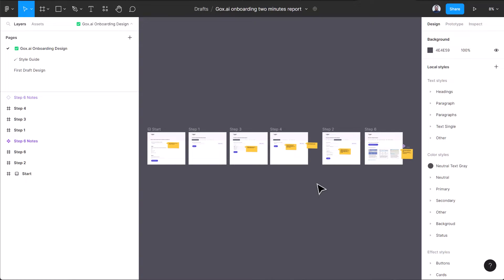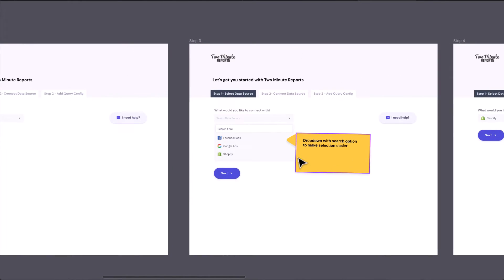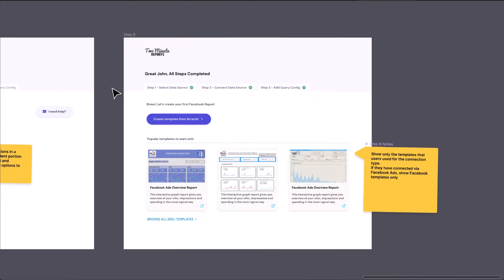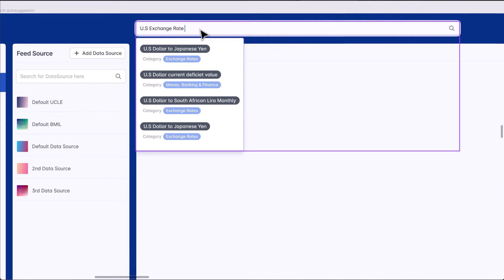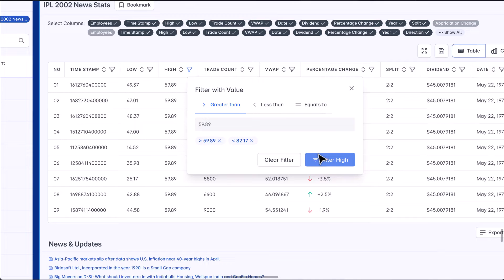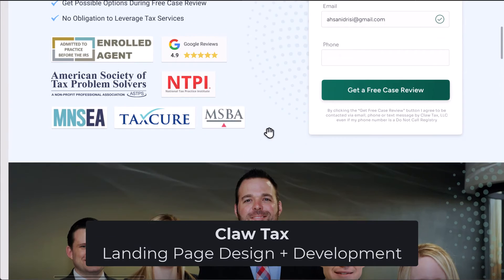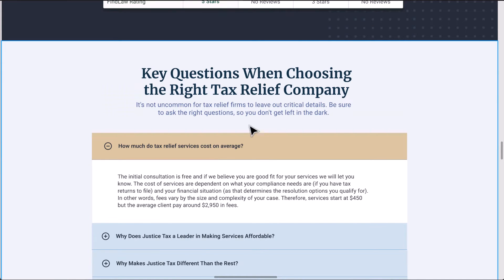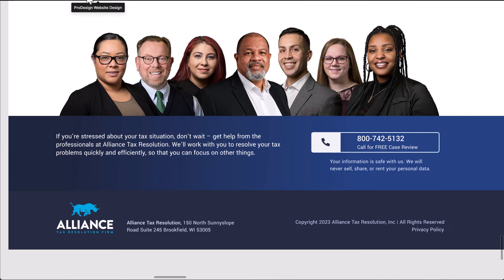What UX UI Design Projects I loved working on in 2022 - A Recap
In this video, I will show you which Landing page design and SAAS dashboard UX and UI Design project I loved working on in the year 2022. I have started a small Design Agency by the name of ProDesign and right now launching its website soon. If you are a UX UI Designer or Web Designer, watch this video till the end. Thanks

17+ Pro UI UX Design Course bundle for $99 (Biannual)